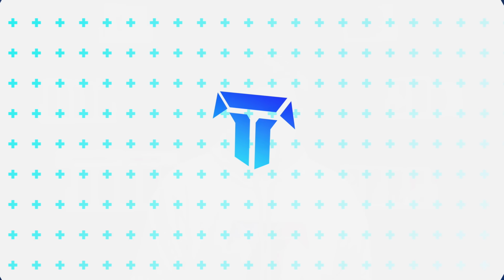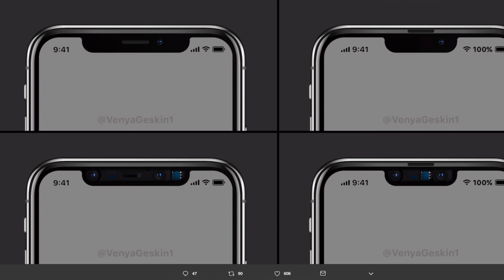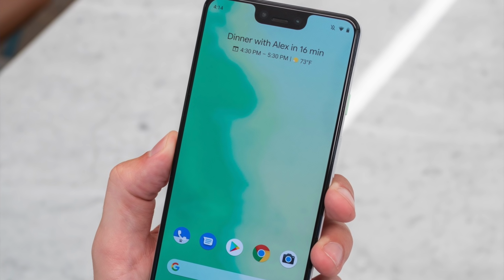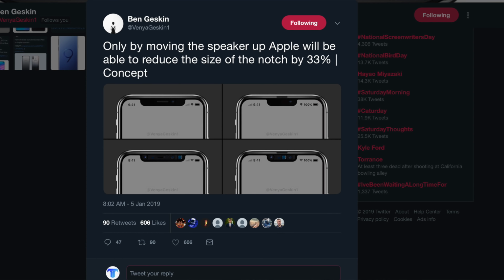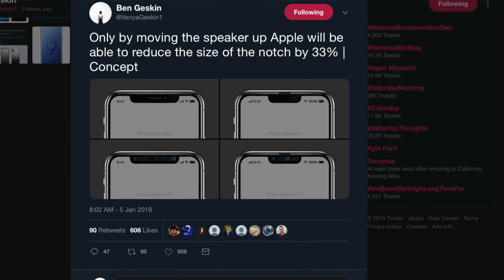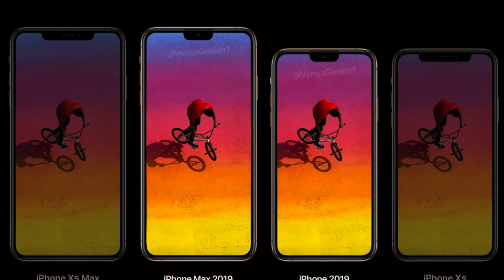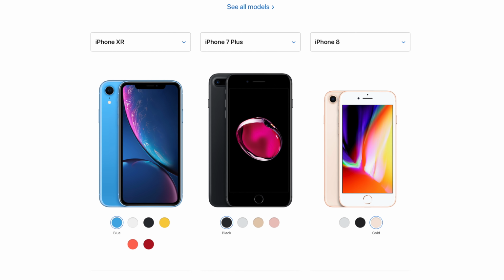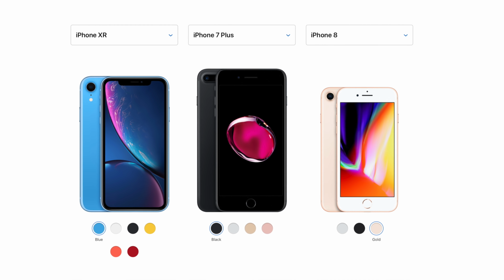Analyst has pretty crazy predictions for 2019 iPhones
Thank you to all our Patrons:
William Li
Aaron Bromley
Alan Piggin
Allan Stainforth
Ansuini
Booker
Charles Lee
David
David Eckard
Dillon Candelaria
Dinu
Jack Trent
Emmanuel Lim
Heidi Browne
Gary Sherman
Maestro Reggie Jackson
Margil Rodriguez
Matt Santoro
Michael Rosenberg
Nicholas Pilkington
Petr Svoboda
Poetic-September
Peso255
Robert Brindle
Robert Wahler
Roberto Blake
robert1ee
Scribble Nerd
Ethan Ku
François Lanzeray
Ferdinand Lim
Gabe Hawkins
Garrick Kwan
Glenn Tarigan
Harry Hendel
Jason Edward Ong
Johannes Bätz
Karandip Basra
Keith Yarbrough
Linda Walker
Lukas Yelle
lance_advanced